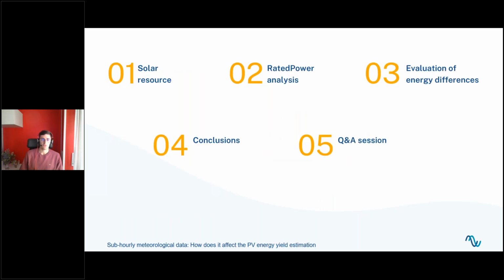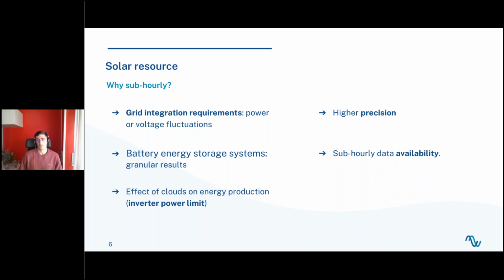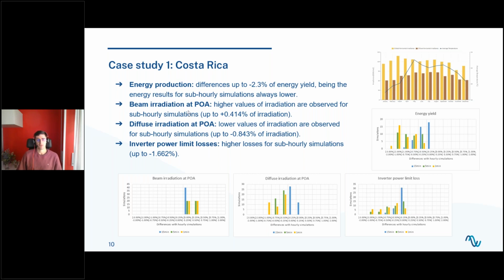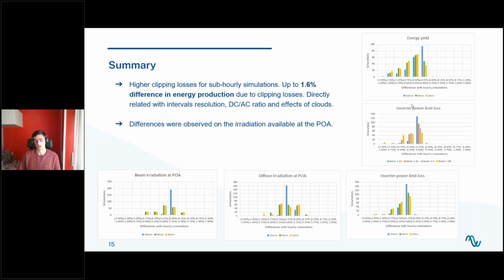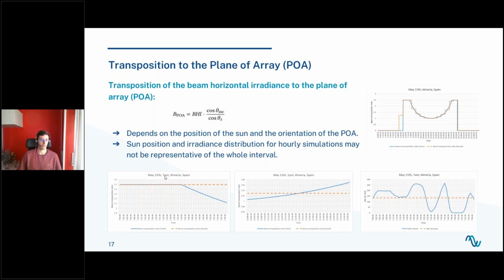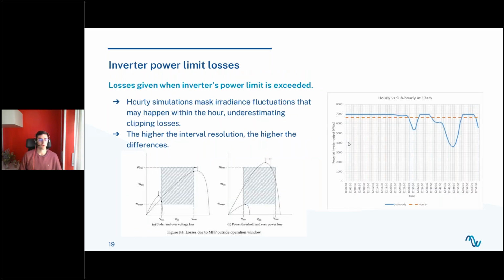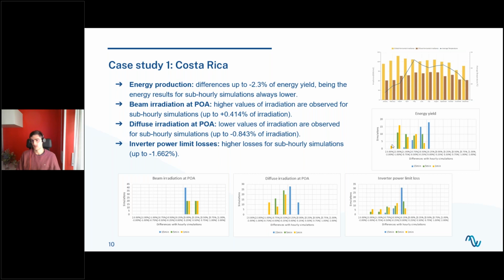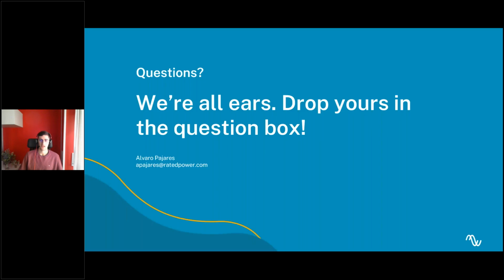Sub hourly meteorological data’s impact on PV energy yield estimation | Webinar by RatedPower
As PV is more integrated into the grid and more granular and accurate results are requested, the use of sub-hourly meteorological data is increasing. Join our Product Owner, Álvaro Pajares, in this upcoming webinar to see how the use of hourly or sub-hourly data affects the energy yield results on different scenarios. In this webinar, our host will:
· Analyze sub-hourly calculations compared with hourly data in PV design
 · Explore how sub-hourly meteorological data affects PV energy yield estimations
 · Review in detail the main differences between different case studies and their root cause